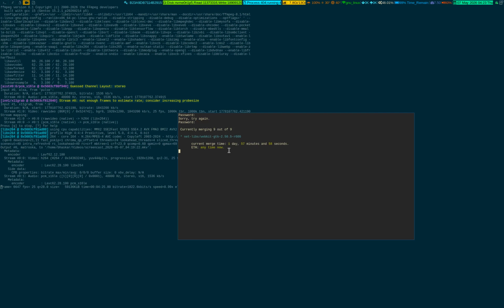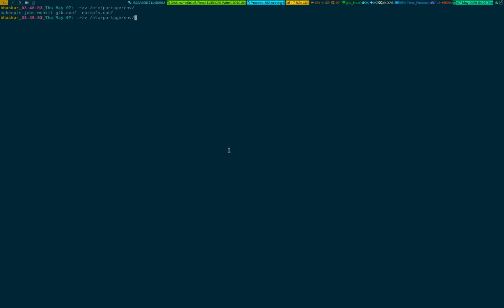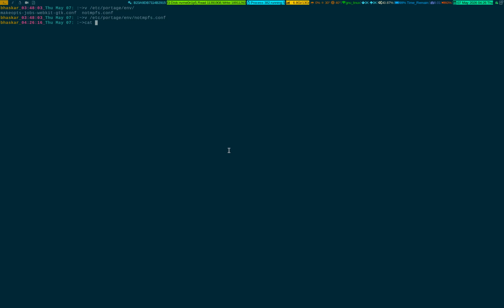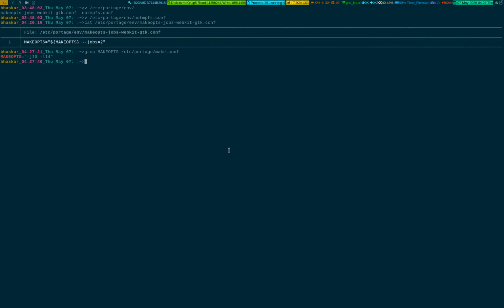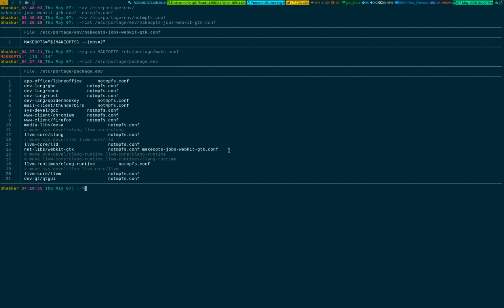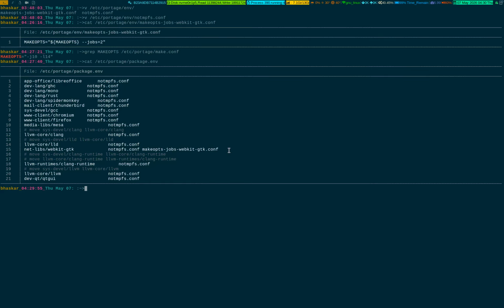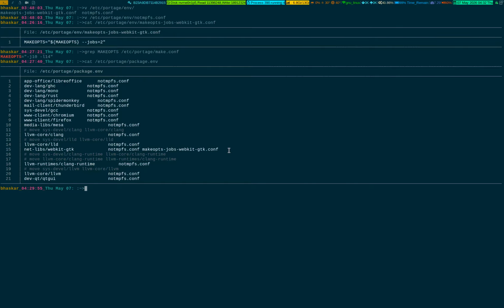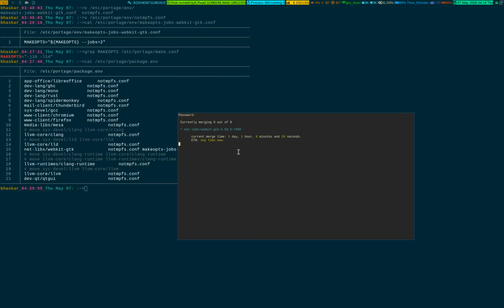Gentoo Big Packages Should Be Build Like This Way 2026_05_07_04:19:22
In this video, you will see, how you should build big packages in Gentoo Linux efficiently.